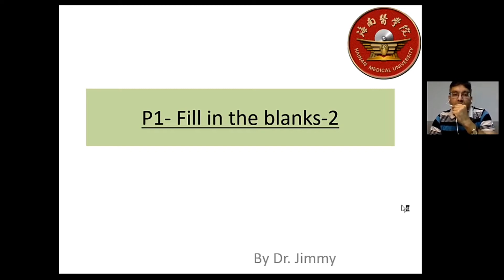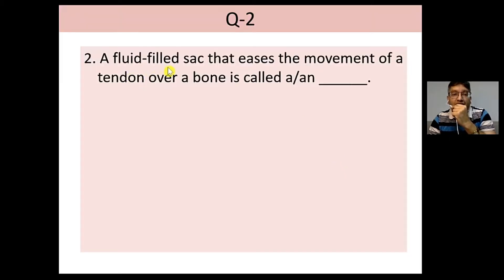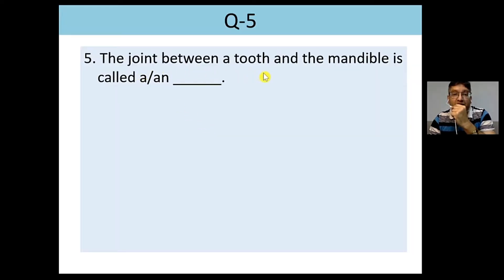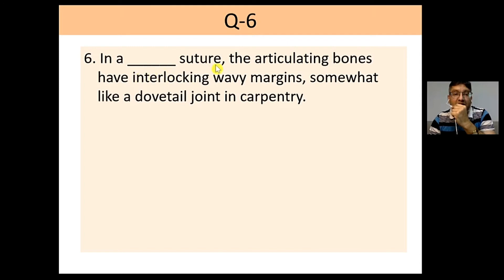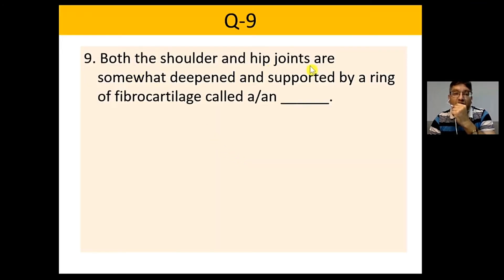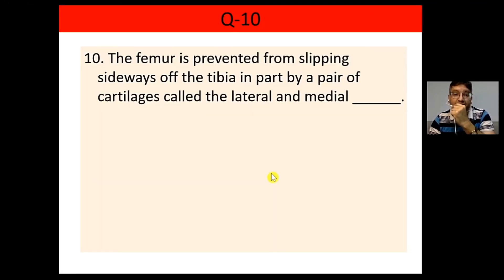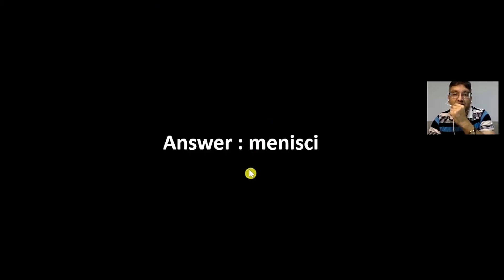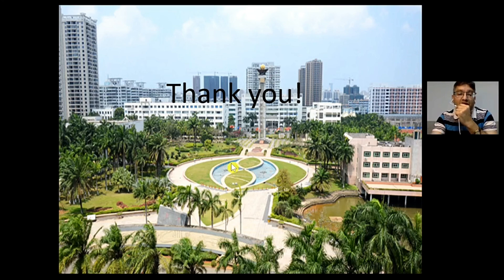P1- Fill in the blanks video-2